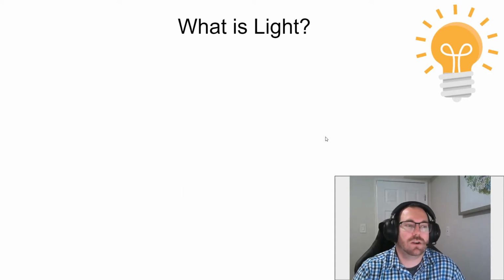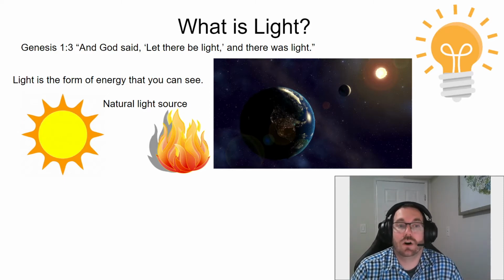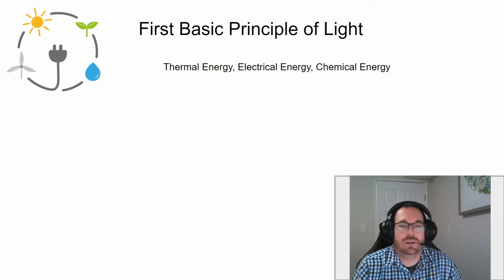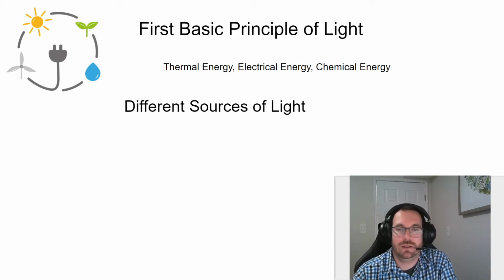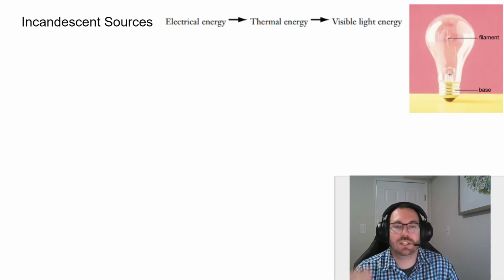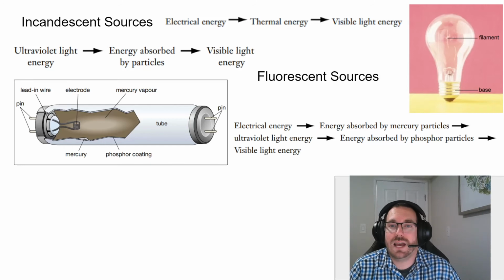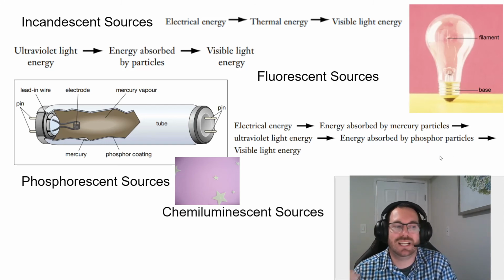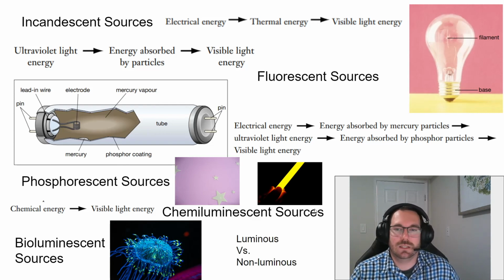Light Unit Video 1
This is the first video in our Grade 7 and 8 unit on Light and Optics. In this video we dive into what light is, natural vs artificial light sources, and different sources of light.